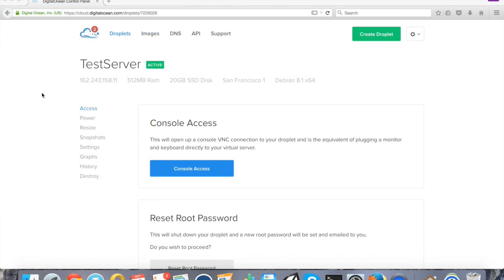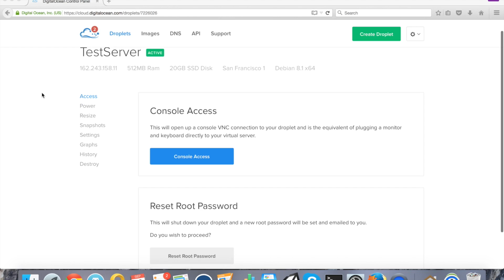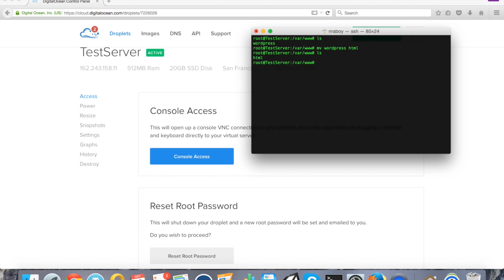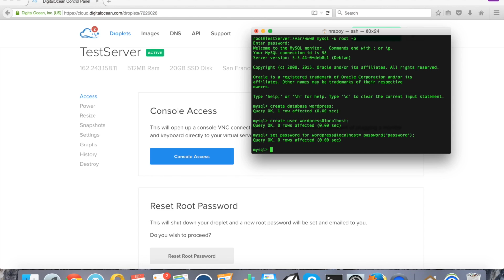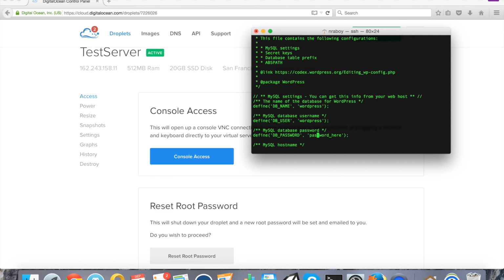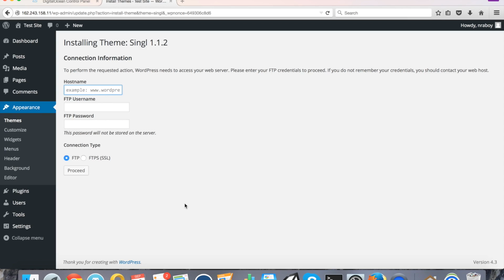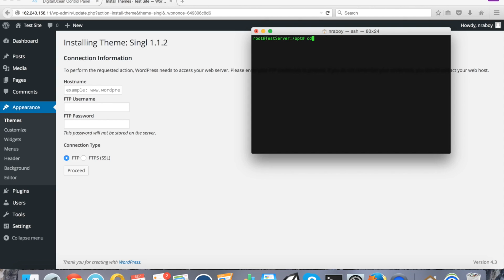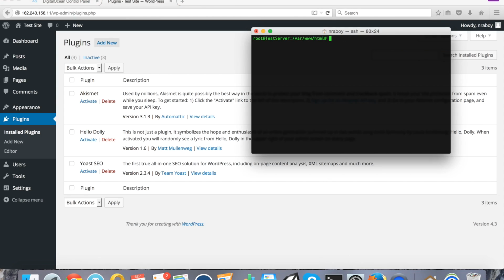Install WordPress On A Digital Ocean VPS Droplet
Learn how to manually install WordPress on a Digital Ocean VPS running a flavor of Debian and the LAMP stack. Good for maximizing server resources.

If you'd like to see a written version of this video, please find it on my web blog

If you need help installing the LAMP stack on your server, you can see a tutorial for it

If you are looking to sign up with Digital Ocean for server hosting, please do so using my link so we both get credits towards our server